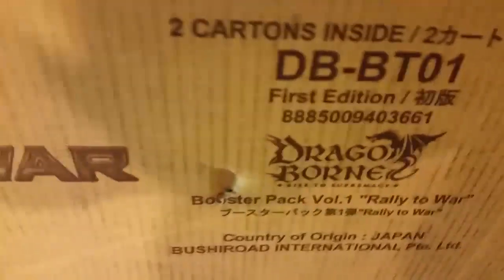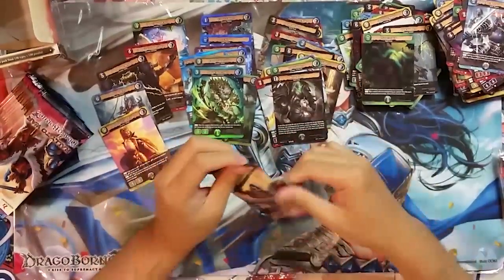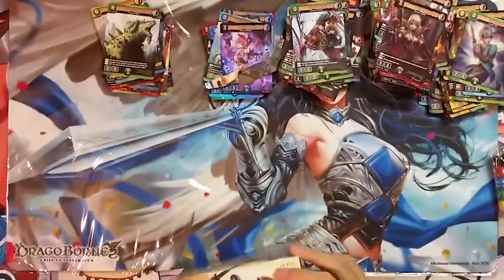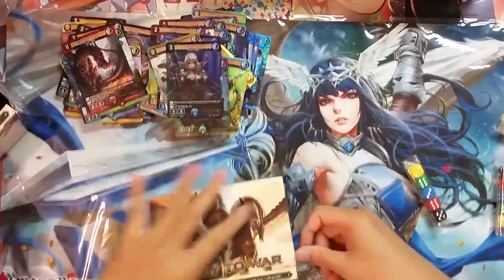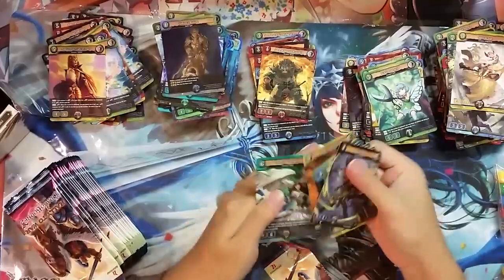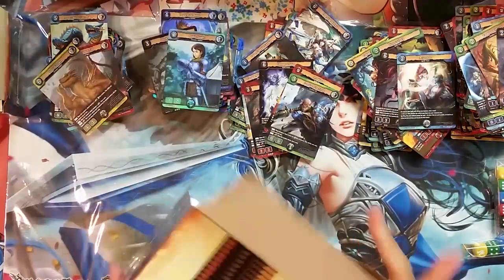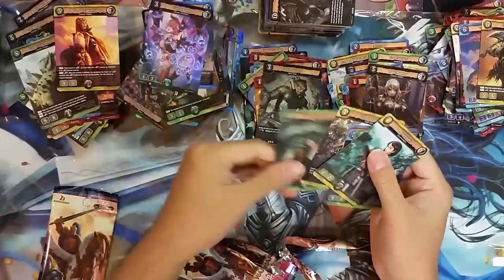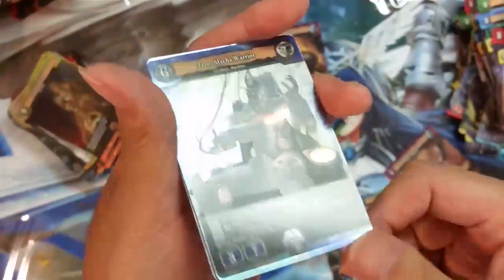DB-BT01: Rally to War Case Unboxing & Results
Set releases August 17, 2017. Support your locals and buy from them.
Skip to the end for results.
Also apologies the full art is a banner and not a fort; not sure why I was confused.
Skip to:
Case Results 01:03:28

Play CFV? Join us 10/14/2017 at Yeti Gaming for the second ever IYG Stand-Up Series Cardfight!! Vanguard Tournament.